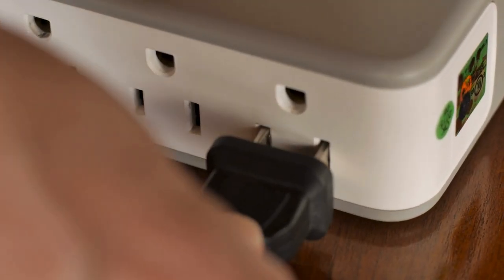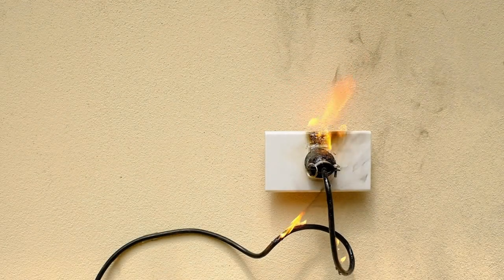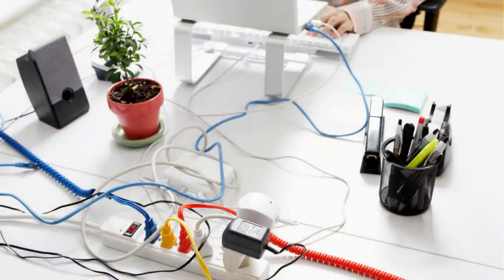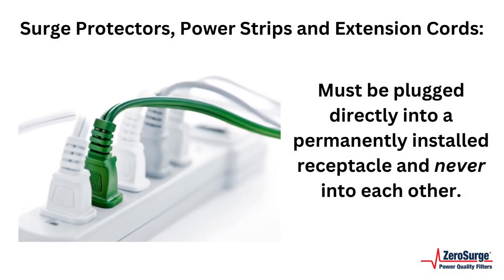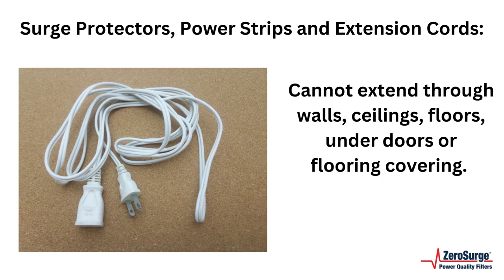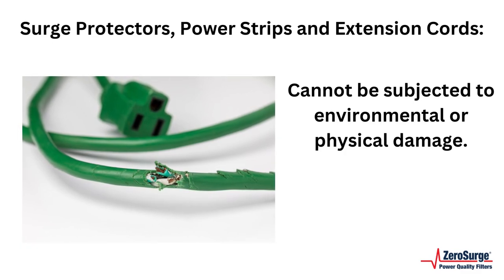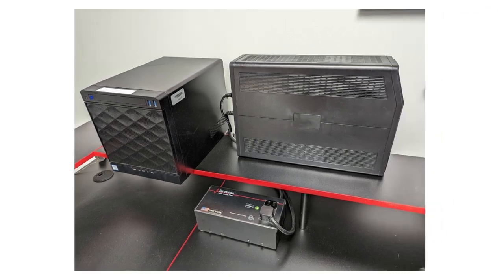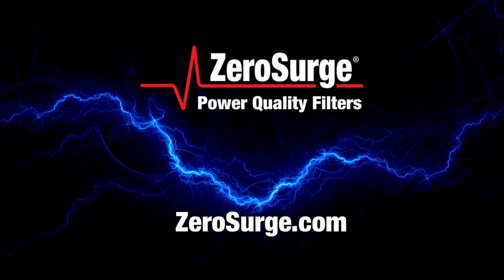Daisy Chaining - Not a good idea